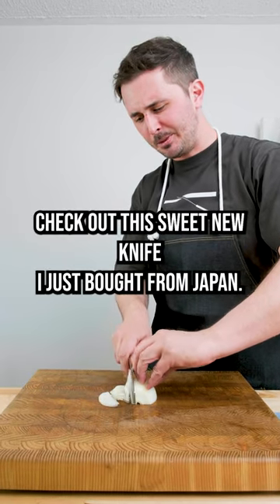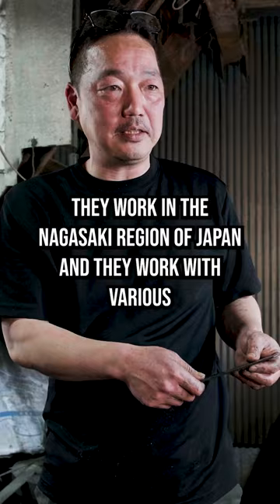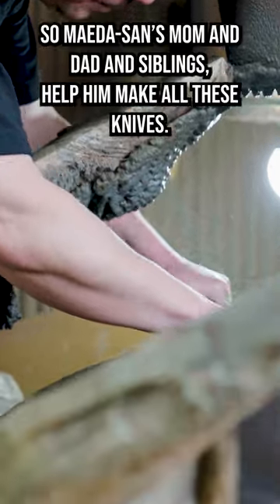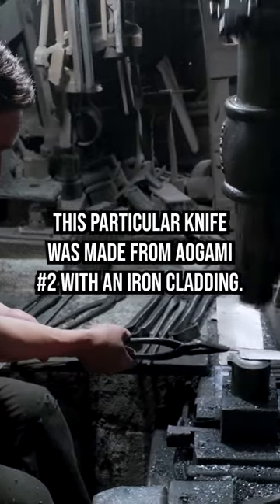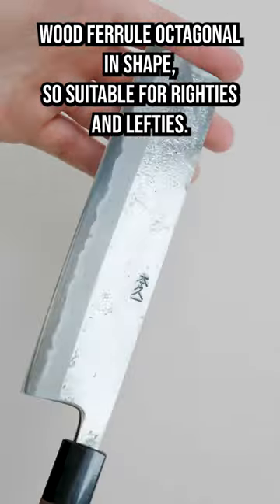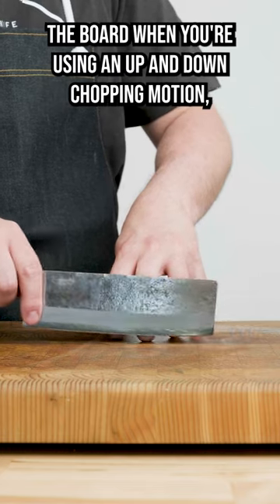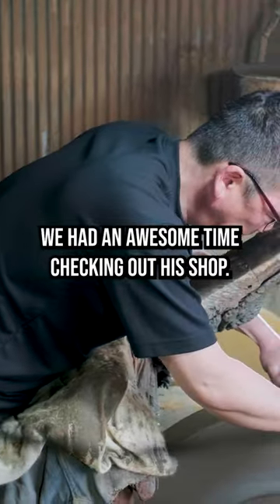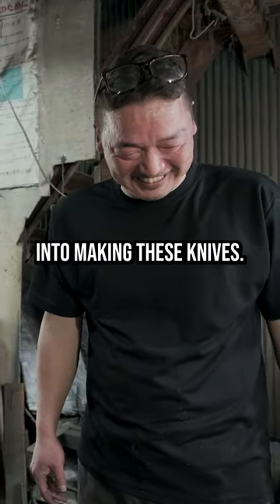Visiting Motokyuuichi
We had a blast visiting Maeda-san and the crew over at Motokyuuichi Hamono!

Check out the sweet knives they make on our